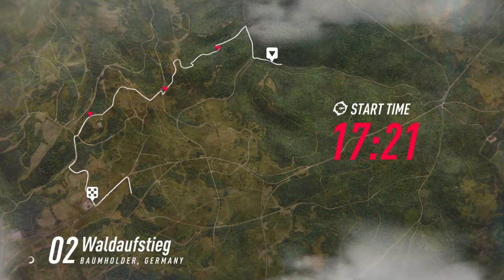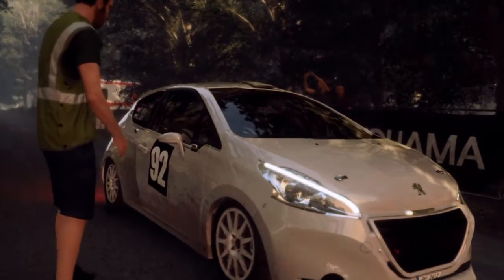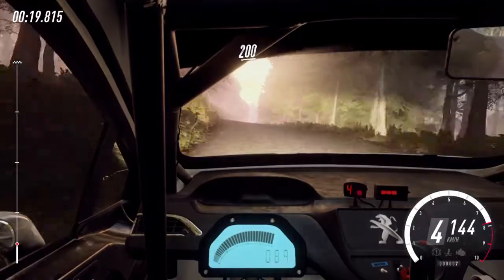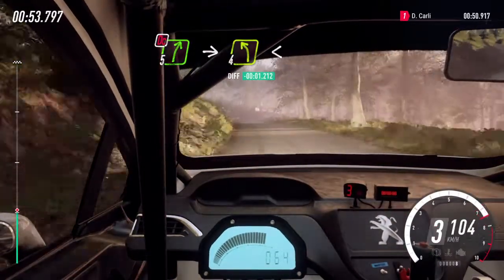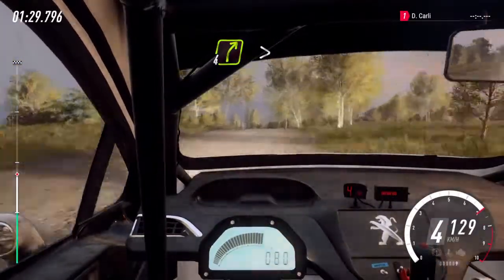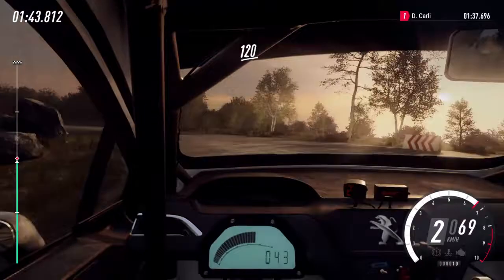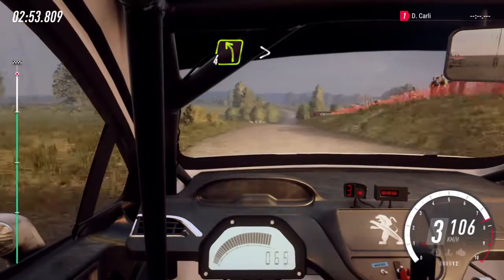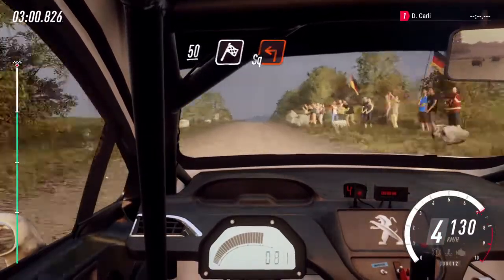Wrcgamersclub Adam force GER PEUGEOT R2 ATTACK